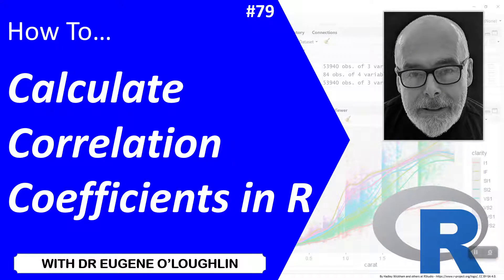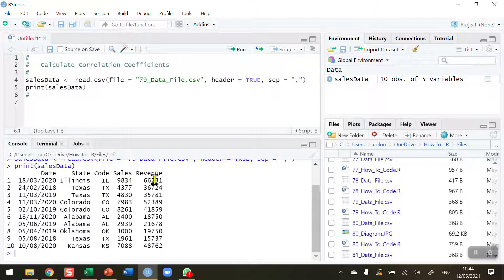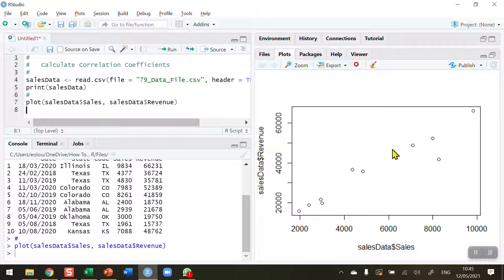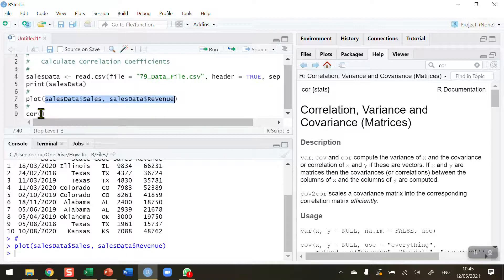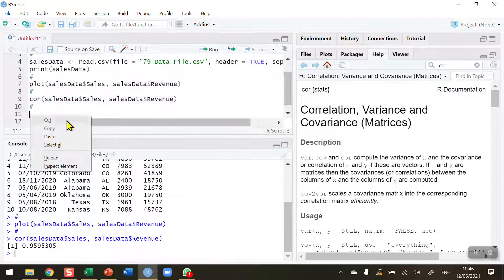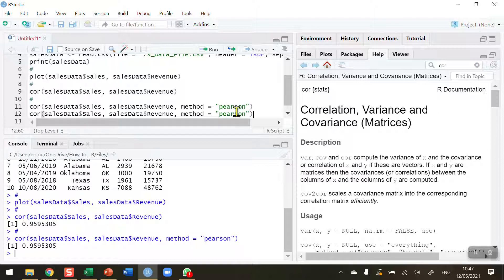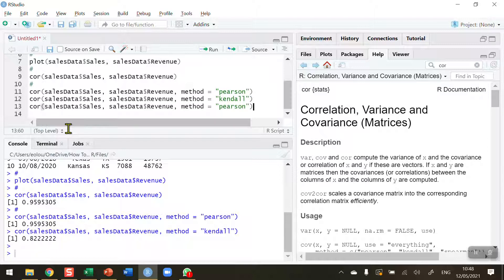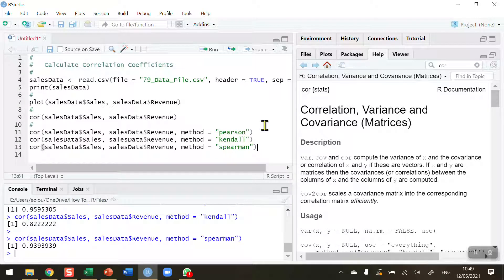How To... Calculate Correlation Coefficients in R #79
Learn how to calculate Pearson's, Kendall's, and Spearman's Correlation Coefficients in R with  @Eugene O'Loughlin .

The R script (79_How_To_Code.R) and data file (79_How_To_Code.csv) for this video are available to download from Github at: